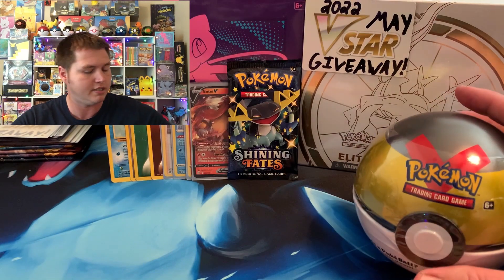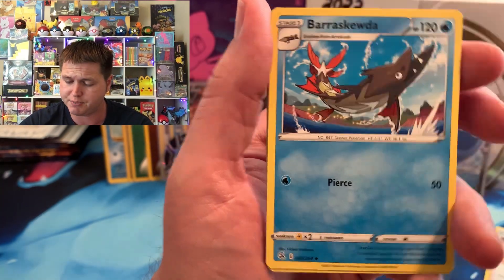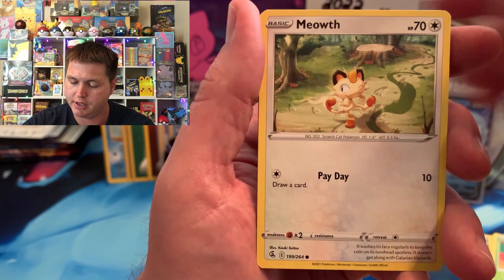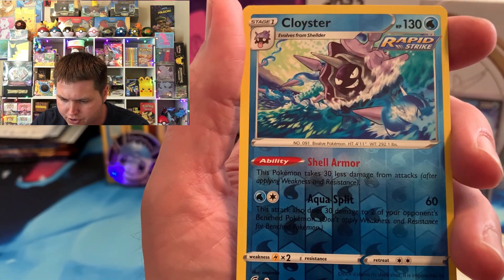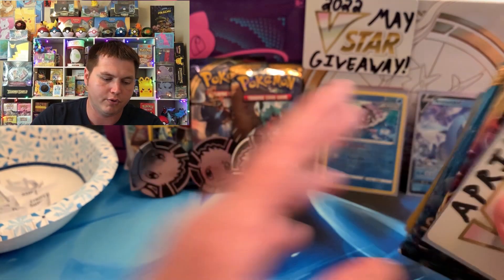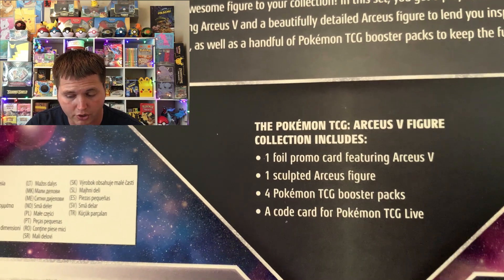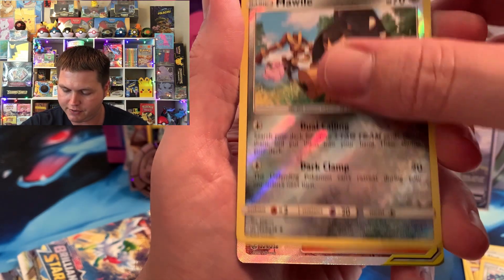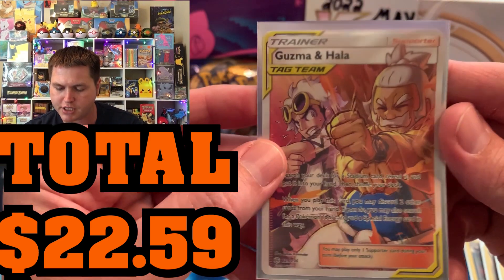OPENING THE NEW ARCEUS V FIGURE COLLECTION BOX AND ALL 3 2022 SPRING POKEBALL TINS + APRIL GIVEAWAY!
Arceus V Figure box, 3 Spring tins and drawing for the April Monthly Giveaway!!

Love Yall and God Bless Yall!!

MAKE SURE YOU CHECK OUT SOME OF MY FAVORITE POKETUBERS BELOW AS WELL!!

OR JUST SEARCH FOR [     pernicious      ] ON THE SEARCH BAR!

(On the Whatnot app)
*WHERE I SELL SEALED PRODUCT AND POKEMON PSAs ETC!!!*
(POSSIBLY WILL DO MORE LIVE SALES IN THE FUTURE)

Search for             pokepern_master

Search for           PokepernMaster Cards
*NOTE*
(GO TO SELLER SEARCH AND JUST TYPE MY NAME IN ABOVE, IF IT DOESN'T SHOW ANYTHING AFTER YOU ARE ON MY STOREFRONT MAKE SURE THAT THE SEARCH BAR ON THE TOP IS EMPTY!

THANKS FOR CHECKING OUT MY CARD STORE!

(LONG VIDEOS ONLY!!)
I STILL APPRECIATE YOU WATCHING, LIKING, COMMENTING AND SHARING MY SHORTS BECAUSE IT WILL DEFINITELY HELP PROMOTE THE POKEPERN NATION AND HELP US GROW
SO THANK YOU FOR THAT!! AND OF COURSE FOR YOUR ENTERTAINMENT AND WE WILL STILL CHIT CHAT ETC IN THE COMMENT SECTION AND CONTINUE THE FUN OF IT!!!
1. Be A Current Subscriber to my channel aka "The Pokepern Nation"
2. Like the Video
3. Leave a Comment in the Comment Section
*NOTE*
EACH MONTH EVERY ONE OF MY SUBSCRIBERS STARTS WITH 4 ENTRIES!
SO ONCE YOU MISS 4 VIDEOS FOR THE SAID MONTH YOU WILL NOT HAVE ANY ENTRIES!

COMMENT ON and LIKE every single LONG video of the month
for the maximum amount of chances to WIN!

THANKS FOR ALL YOUR SUPPORT AND BEST OF LUCK TO YOU!!!

    (Pokepern or Pokepern Master)
                    Marrero, LA
                    70073

Please feel free to give and to support my ventures monetarily as well.
Donations will go towards all my videos, box and pack openings and are always appreciated, I will give a shout out to all donators!!! Thanks!!

$PernellLeBlanc

v(DISREGARD)v "VIDEO HASHTAGS"